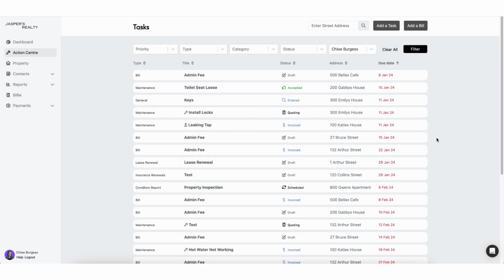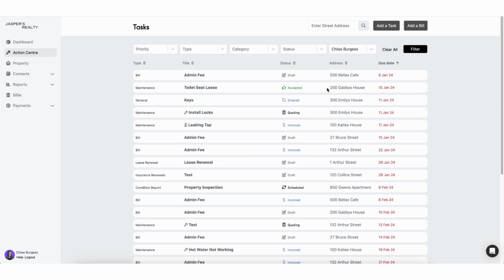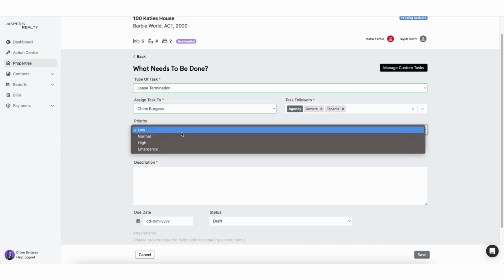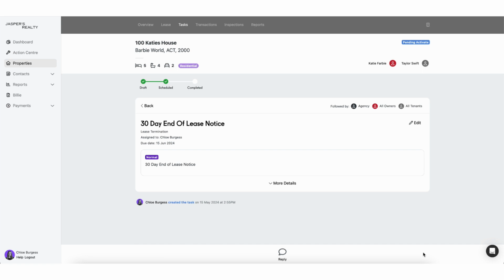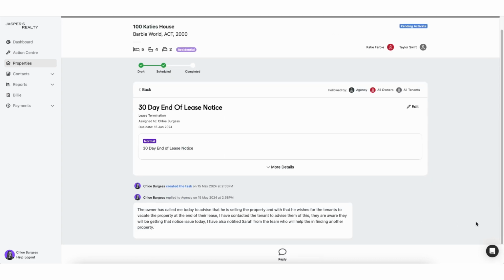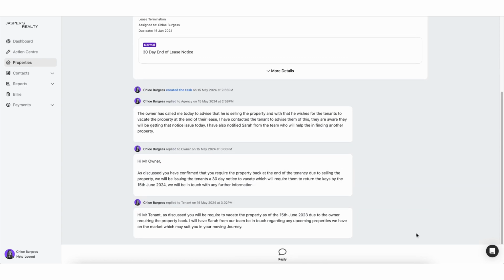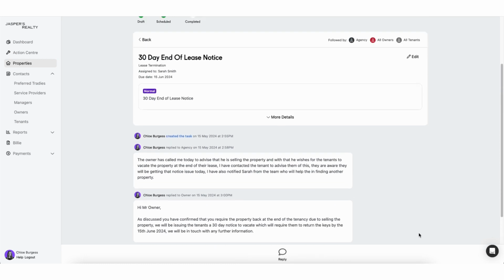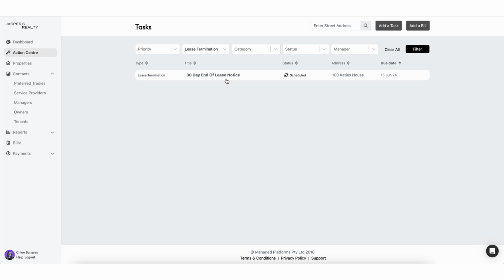How to add a task in Managed | Intro to Managed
Keep your agency organised with Managed’s Action Centre.

In this video, we’ll show principals and agents how to add a new task in Managed, making it easier to assign responsibilities, track progress, and stay compliant.

What you’ll learn:
How to create and assign a new task?
Choosing task type, category, due date, and assignee
Linking tasks to properties, leases, owners, or tenants
Adding notes, files, and comments for full context
Tracking status updates with a built-in audit trail

With Managed, agencies save time and improve accountability with clear, trackable tasks that keep everyone on the same page.

👉 Watch now and learn how to stay on top of your agency tasks with Managed.